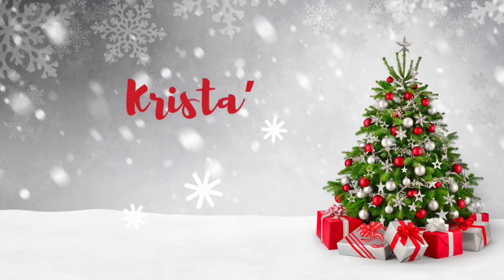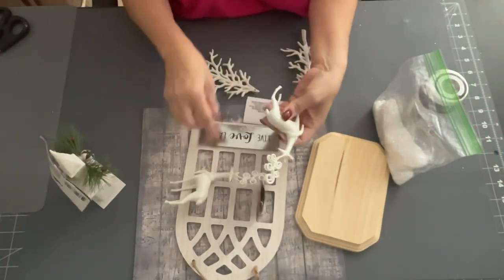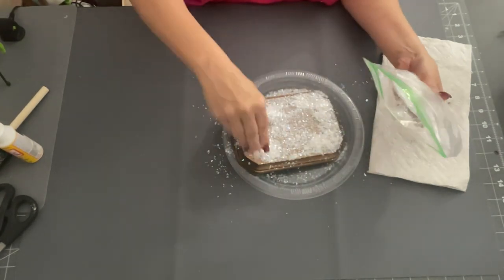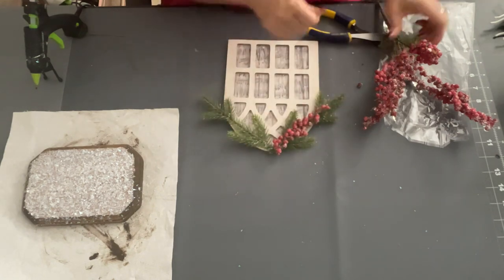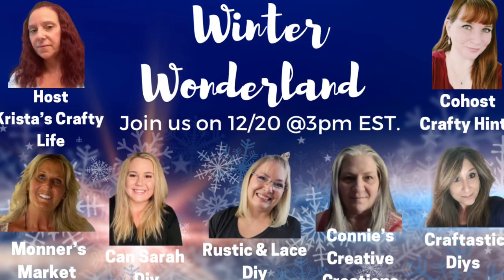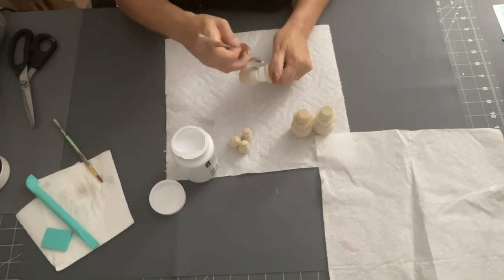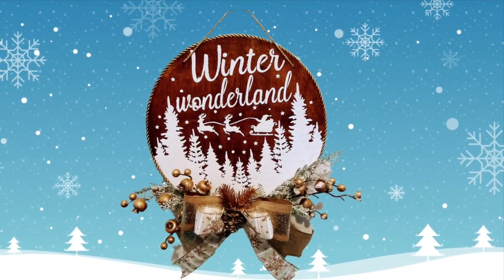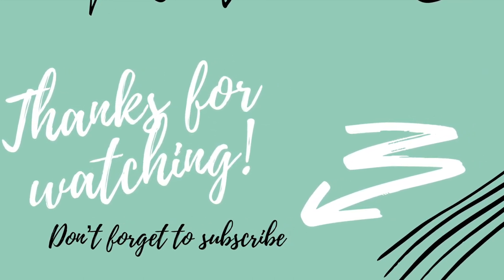Winter Wonderland/ Easy Dollar Tree Winter DIYs/ Winter Decor/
Today is all about winter DIYs! I am the host and my cohost this month is Crafty Hints! Also there is a bunch of talented ladies who join every month as well! There will be links to Crafty Hints channel and a playlist as well. So make sure you go check everyone’s videos out for more inspiration!

Host- ME

Song by: Patrick Warren